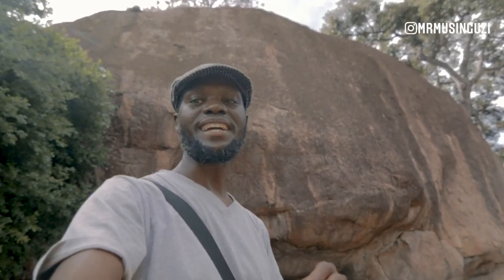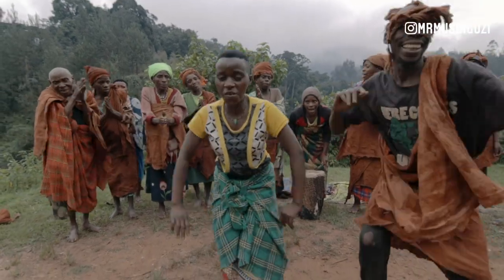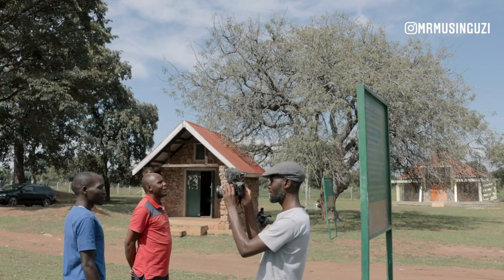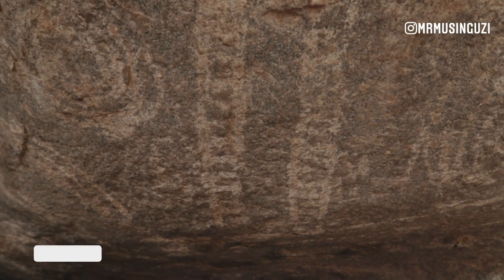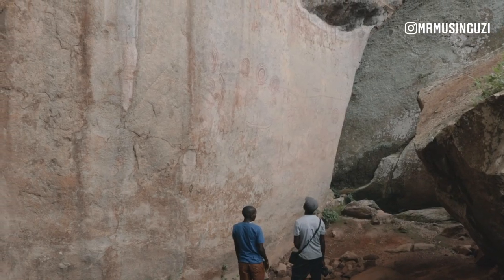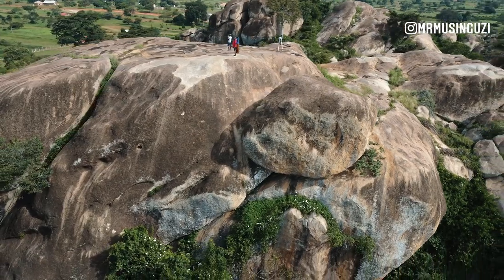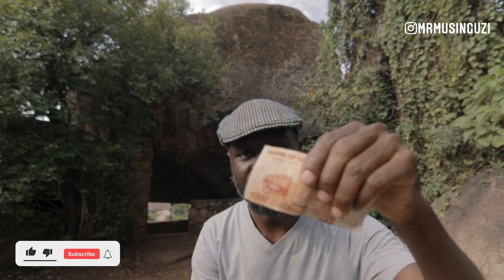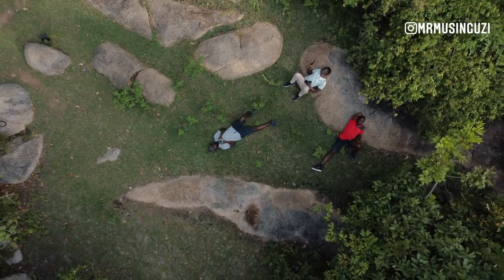Unbelievable DISCOVERY In UGANDA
The oldest rock art in Uganda consists of six panels of prehistoric art, including many geometric and abstract patterns. Painted in red and black pigment on six granite rock shelters, estimates put the rock art anywhere between 3,000 and 12,000 years old.

Visitors will have to hike to see most of the paintings, exploring some wonderful landscapes and weird rock formations along the way, as well as people living the local way of life.

Gear You Need:
The camera I use
My dream Drone
Nd Filter
Muti purpose Camera bag
$8 microphone
Canon Portrait lens
External Hard disk
20100 mAh Power Bank